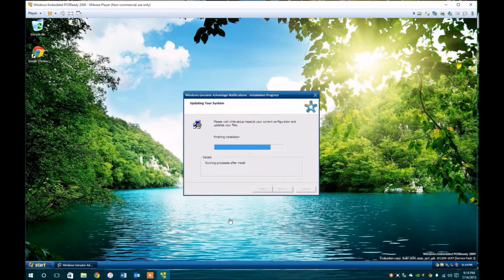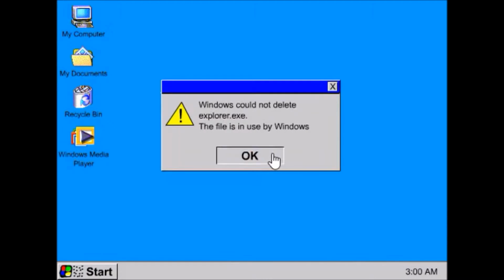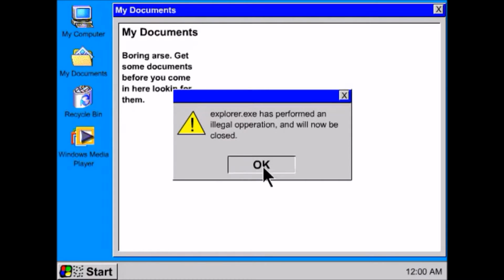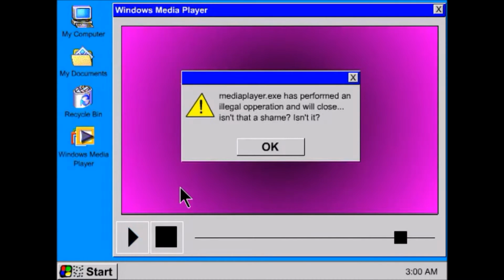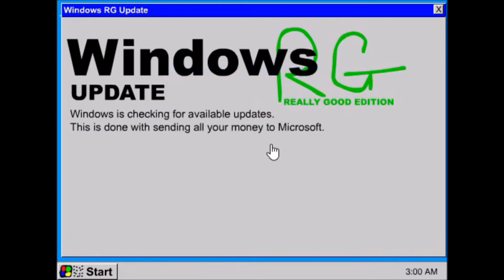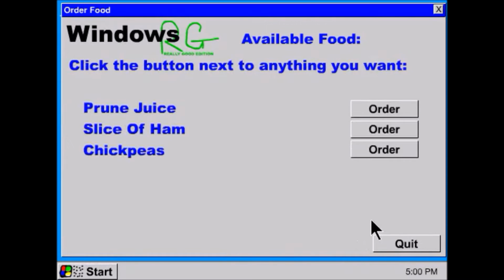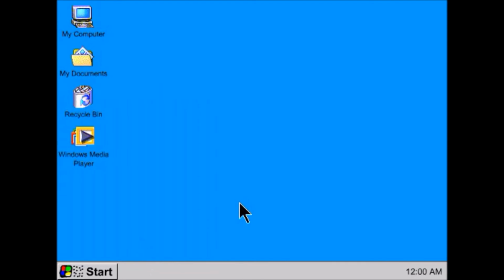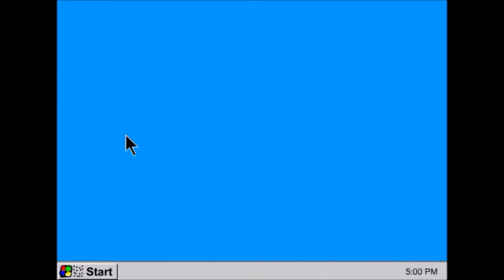Windows RG - Build 207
Finally, something that is actually interesting from me for once! Yes I know, I've been kinda boring recently but once again, tech issues arise. Once again with my phone and etc. But anyway, here is Windows RG Build 207. I am working on clearing up the audio so that its much better to listen to. :)